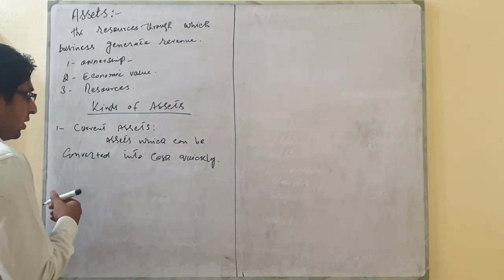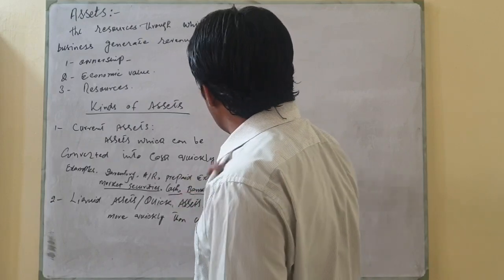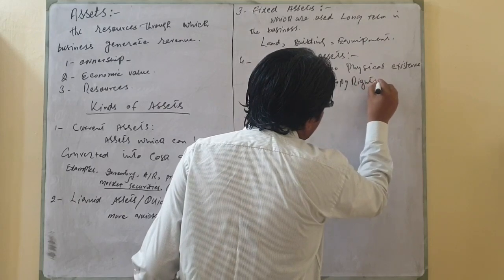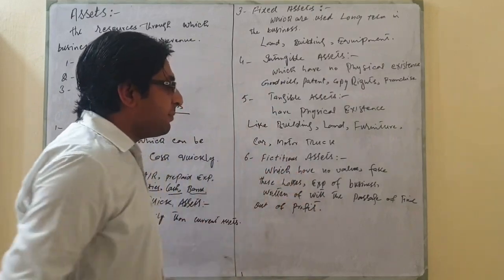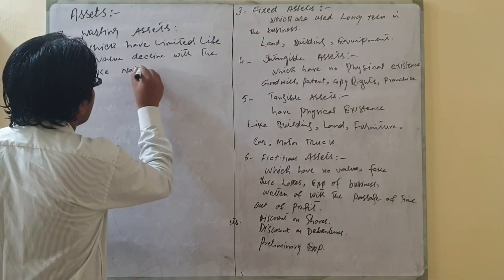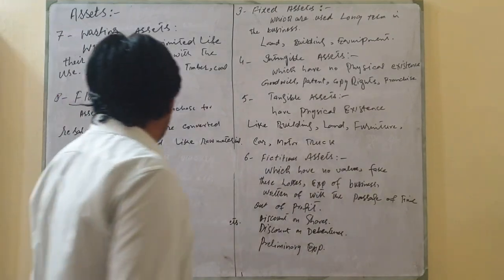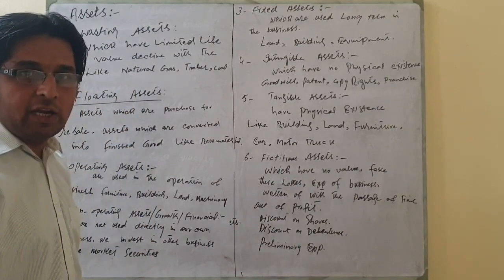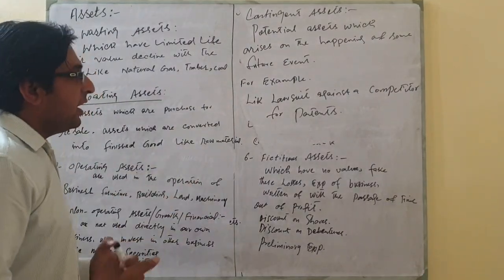Classification/Types of Assets